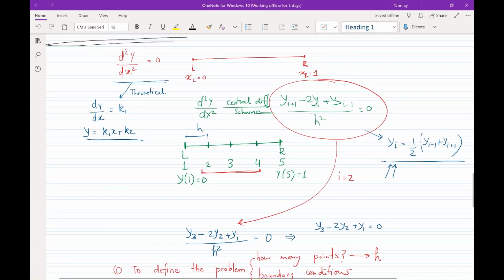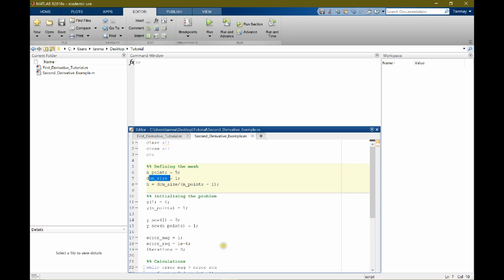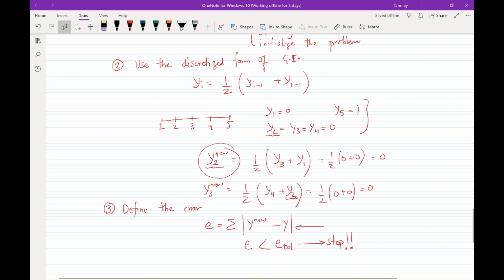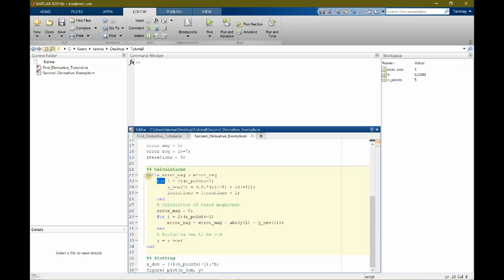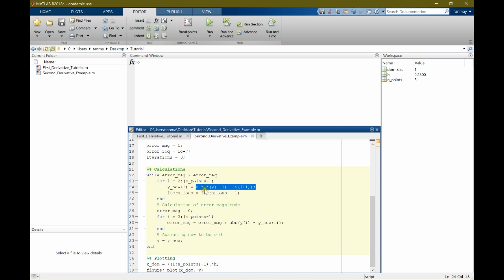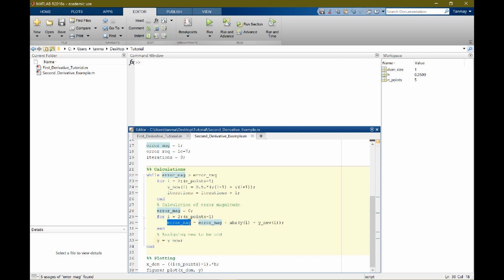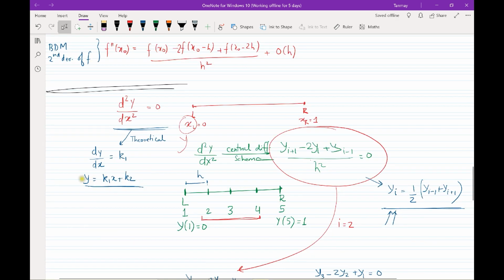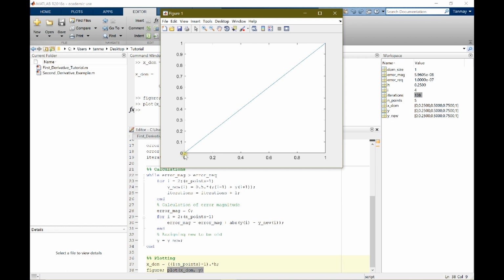Solving 1D Diffusion Equation using MATLAB | Lecture 5 | ICFDM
Suggested readings:
1) Numerical Heat Transfer and Fluid Flow: Excellent book to get a hang of CFD/HT through finite volume methodology.

2) An Introduction to Computational Fluid Dynamics: The Finite Volume Method: My goto book for advanced understanding of CFD concept and their applications.

3) Computational Fluid Dynamics: An Introduction: Nail the finite differences with this book; my first-ever CFD book and that's what I recommend to anyone else as their first CFD read!

4) Fluid Mechanics: Revise your fundamentals through this excellently written book by Prof. White.
PS: It's not so fundamental, you'll also gain advanced understanding.

5) MATLAB: An Introduction with Applications: Handy guide to learn MATLAB effortlessly, can't recommend it enough:

Please drop in the comments any questions, comments, feedback and criticism.